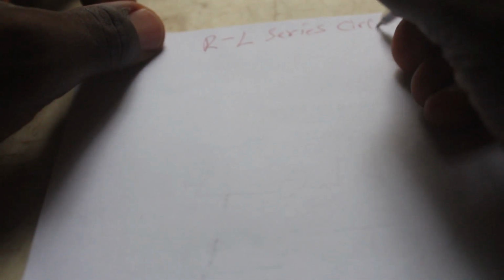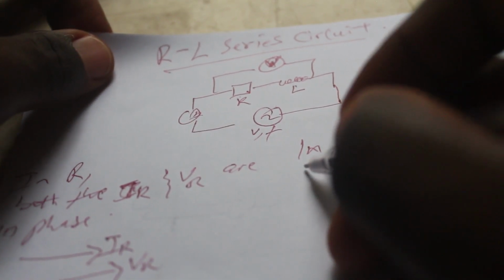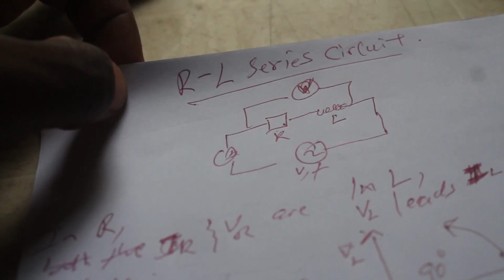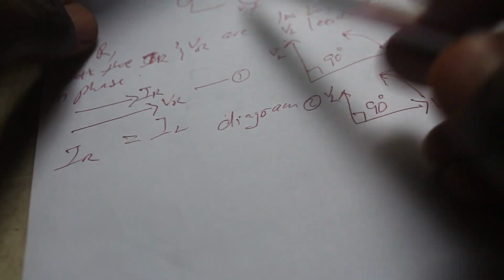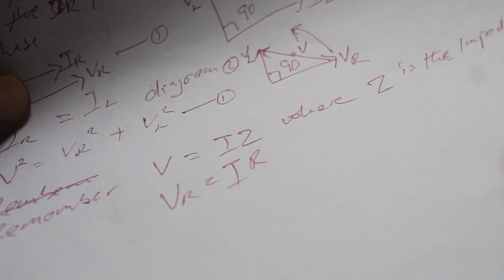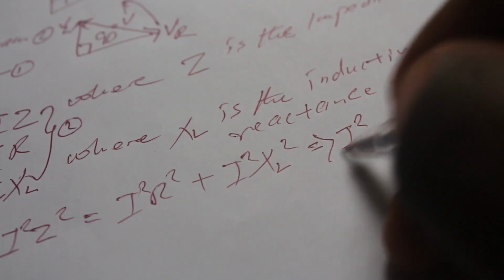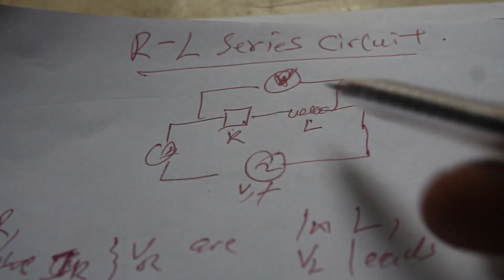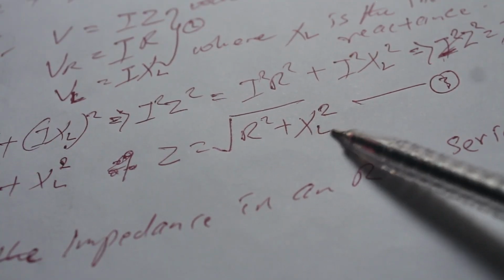R L series circuit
We did the following
1. Described an R-L series circuit
2. Derived an expression for the impedance in an R-L series circuit